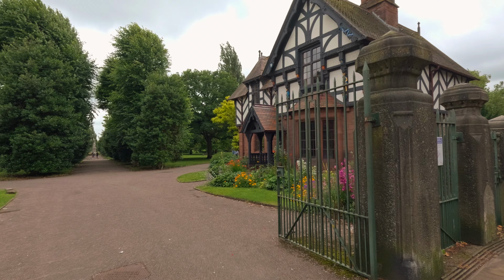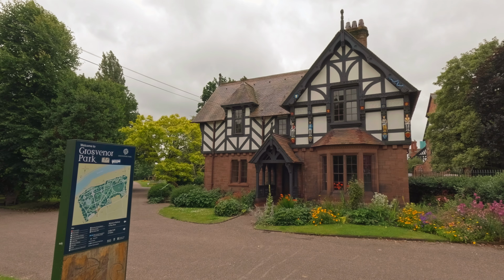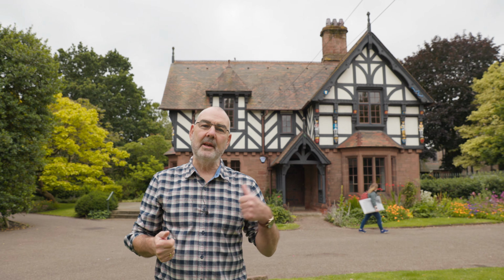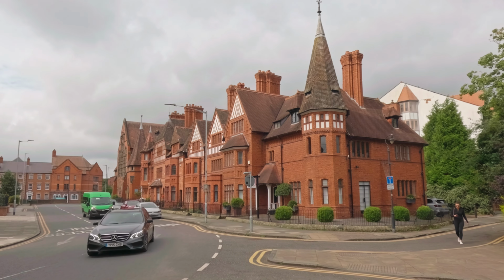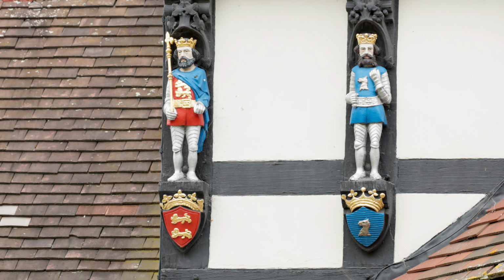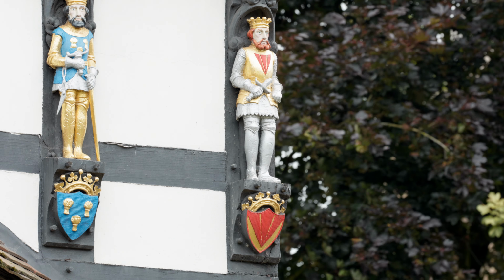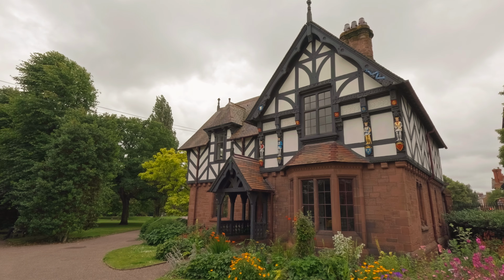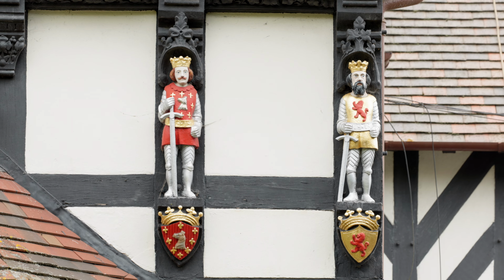Four Minute Wonder - Grosvenor Park Lodge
Presenter Paul Hyde encourages us to look up when passing this splendid example of a Victorian half-timber revival building by the renowned architect John Douglas. The lodge is rich in carvings that reference the Norman heritage of both the city of Chester and the Grosvenor family.